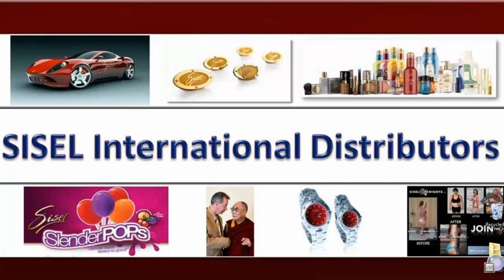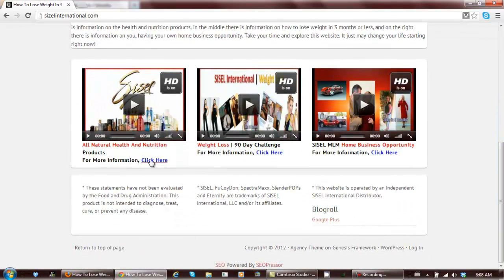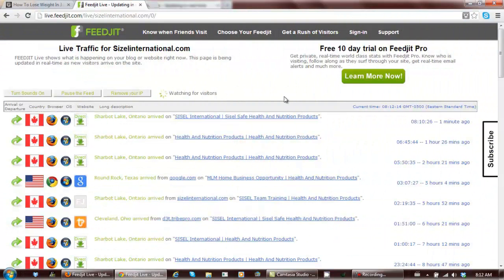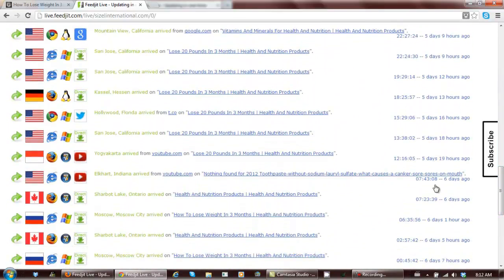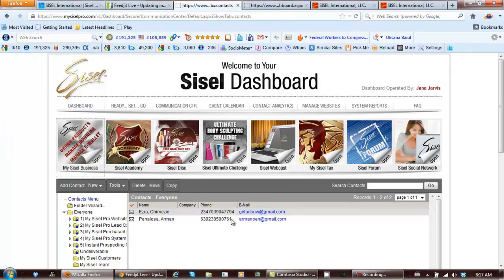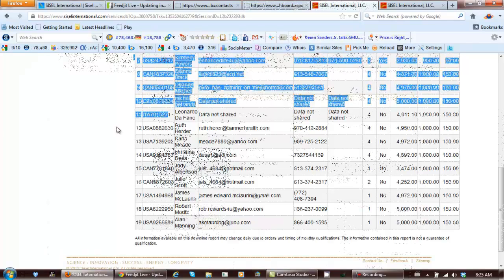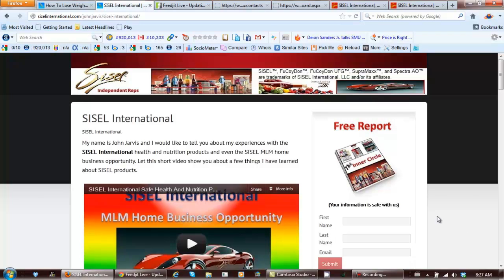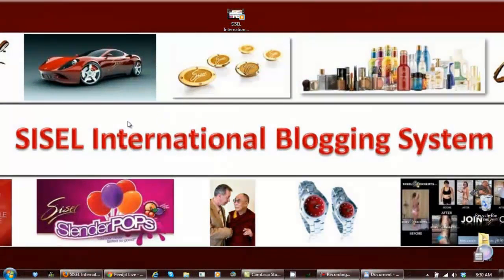SISEL International Blogging System Looking For 2 New Members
SISEL International Blogging System

This short video the first in a series of videos about our new SISEL International Blogging System.

This company from Tom Mower out of Utah is called SISEL which means Science, Innovation, Success, Energy, Longevity, and these factors are all a part of this. They even teach people how to lose weight in 3 months.

Have you ever heard of SISEL International?

SISEL International MLM home business opportunity is the least inexpensive to start up and run on the market today. $20 to start a work from home business is very affordable for a health and nutrition products company.